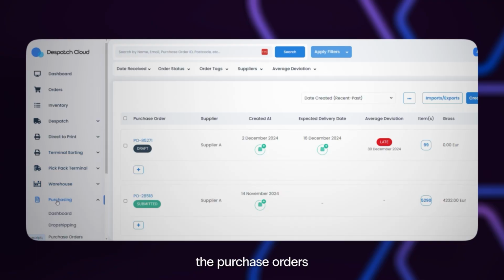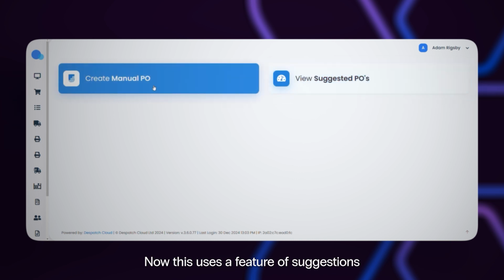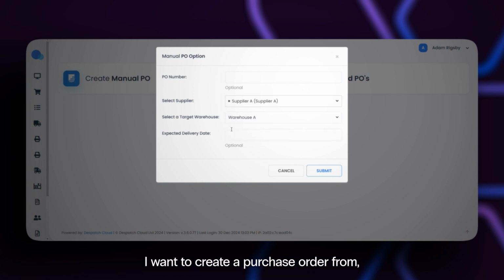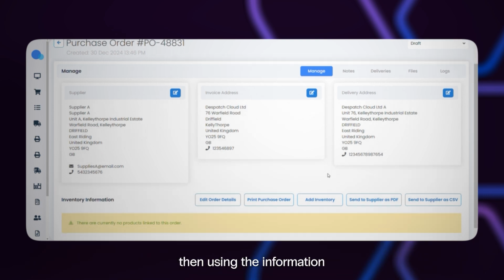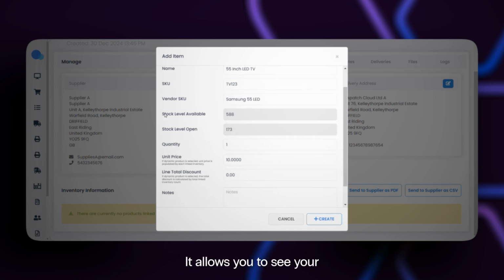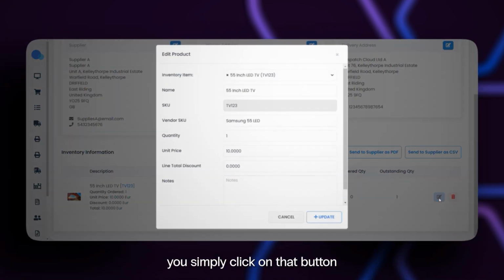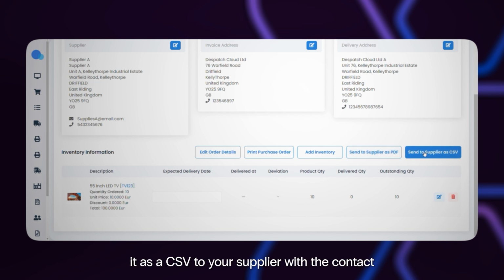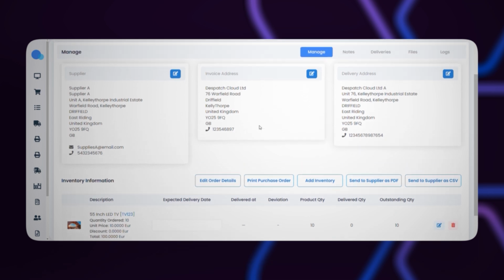How to Add and Amend Purchase Orders in Helm | Full Tutorial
Learn how to easily create, amend, and manage Purchase Orders in Helm! Whether you're starting a new PO manually, using smart stock suggestions, or importing bulk orders via CSV, we've got you covered. 🎯
Watch this step-by-step guide to master your purchasing workflow and save time managing your inventory.

Chapters:
00:00 - Intro
00:07 - Navigating to Purchase Orders
00:15 - Creating Manual or Suggested Purchase Orders
00:26 - Setting Supplier, Warehouse, and Delivery Details
00:47 - Adding Inventory to Your PO
01:13 - Amending an Existing Purchase Order
01:22 - Sending Your PO via Email
01:36 - Bulk Importing Purchase Orders with CSV
01:46 - Wrap Up